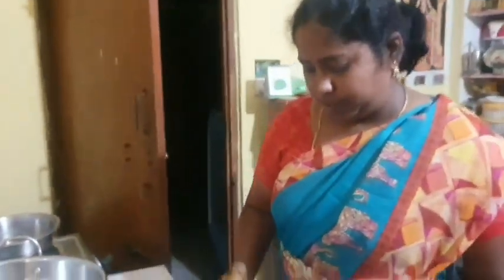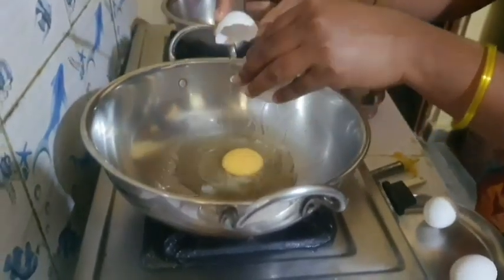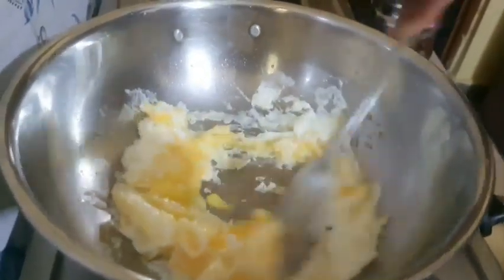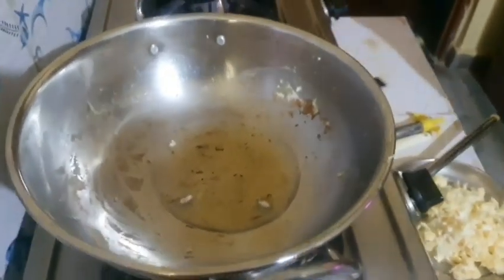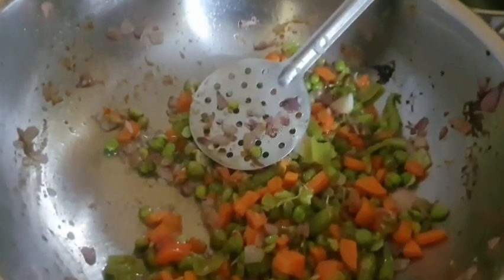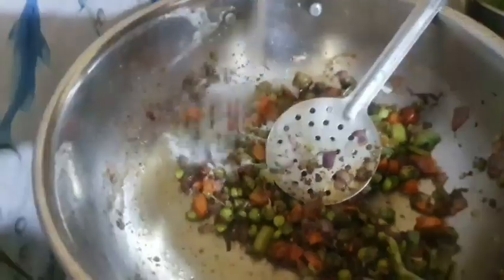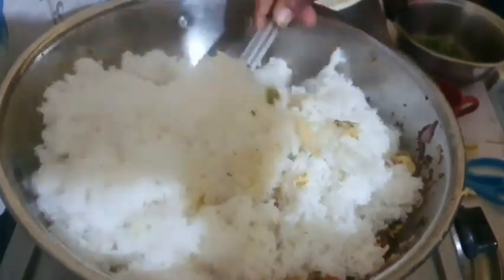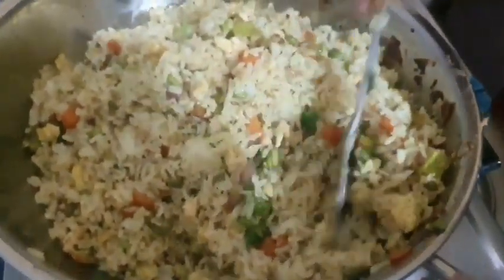వేడి వేడి గా 😋Vegetable Egg Fried Rice 🥕🥚చేశాను ఈ Night కి 👌.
Lakshmi House Vlogs
Daily Vlogs